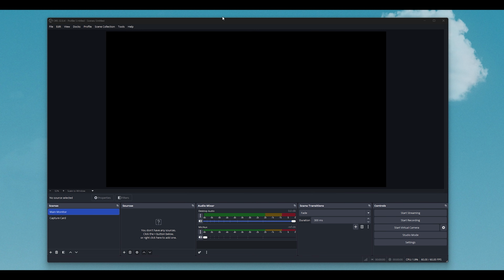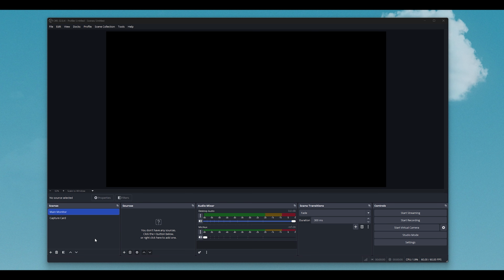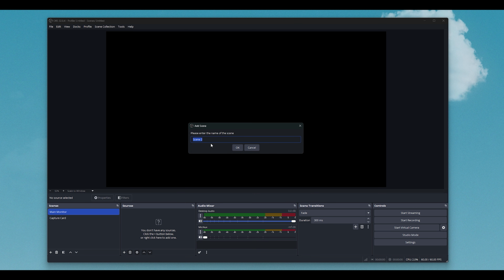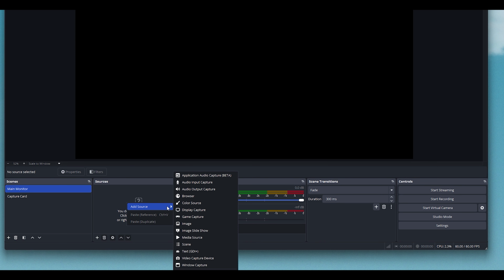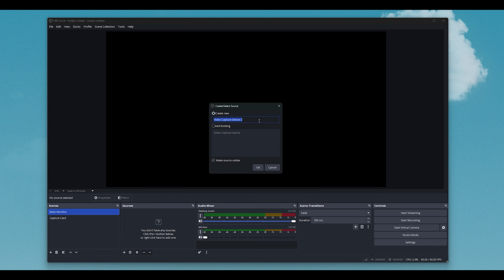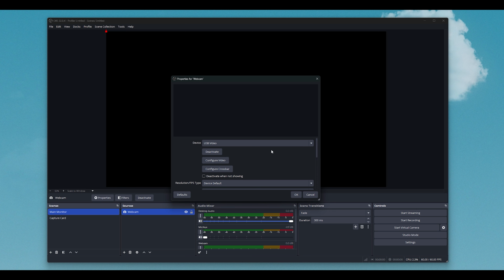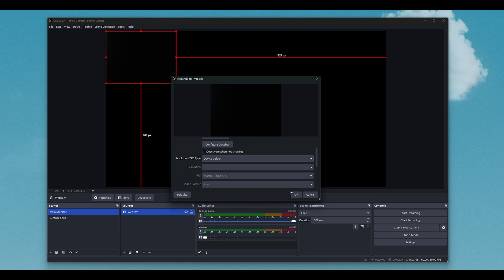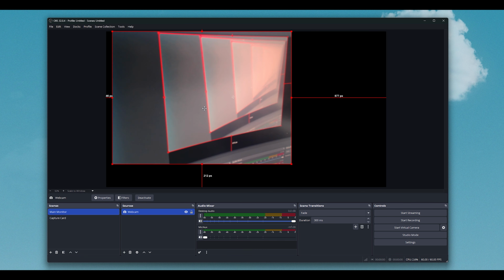How To Add Webcam to OBS Studio (Webcam Setup) - Full Guide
In this tutorial, I show you how to add and set up your webcam in OBS Studio.

-SWIFTNESS